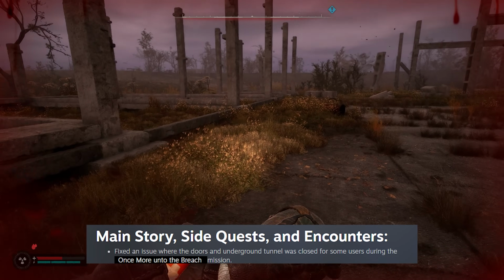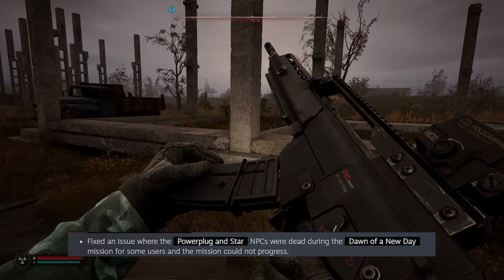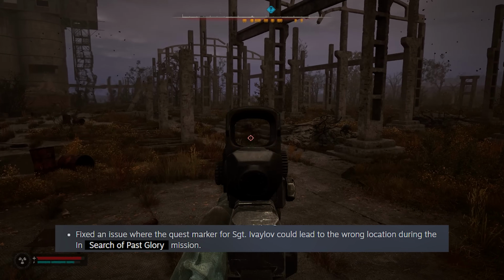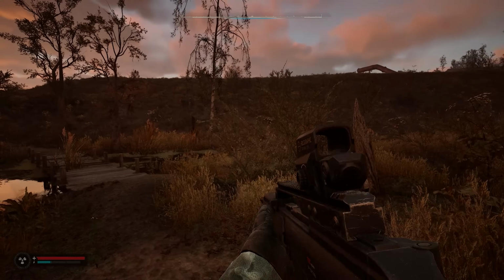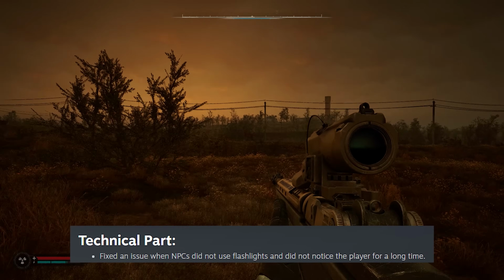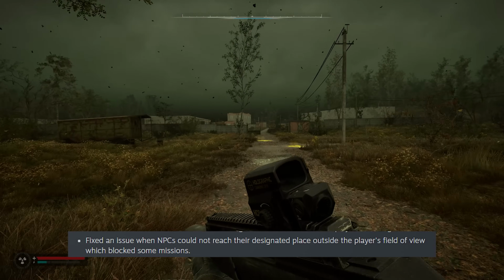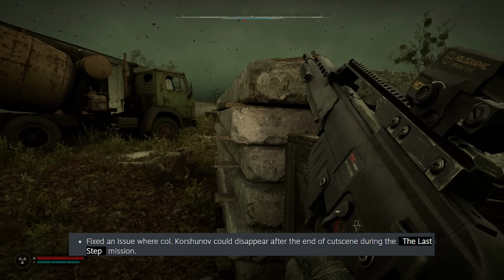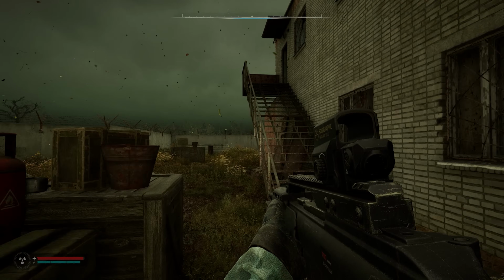STALKER 2 PATCH 1.3.2 Overview & Story Fixes!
GSC Game World has recently released a new small update for STALKER 2 which mostly tackles technical story and mission related fixes that blocked people from progressing further into the game or simply finishing that mission objective. This will be a last update for a while now as they work on future ones so lets go through everything they posted.

Patch 1.3.2. is here: 0:00
Main Story & Side Quest Fixes: 1:11
Technical Part of Fixes: 3:16
My Thoughts About The Patch & Future: 5:03
Outro: 7:04

LastKnownMeal, 2025.